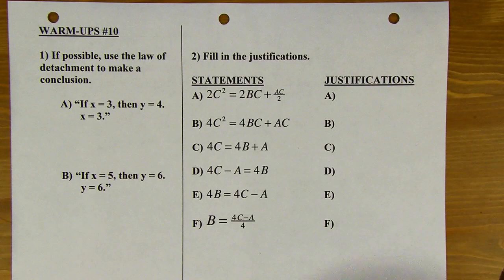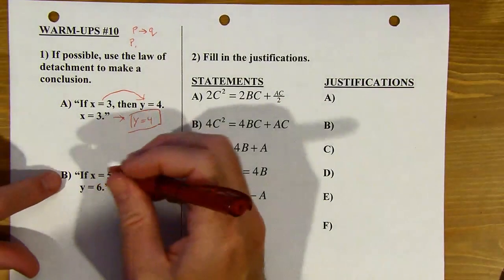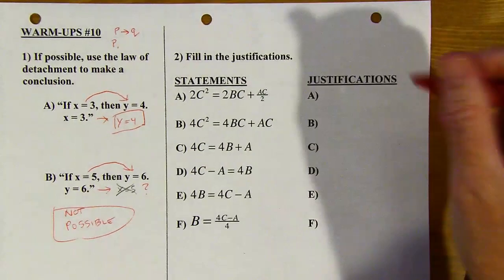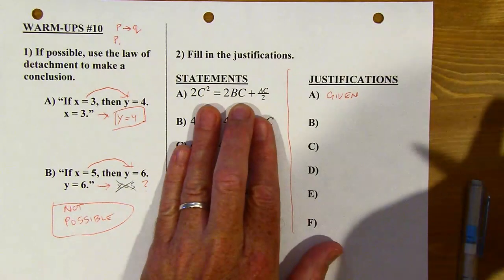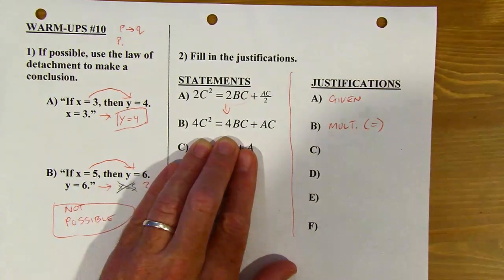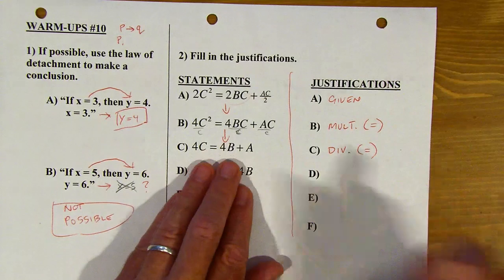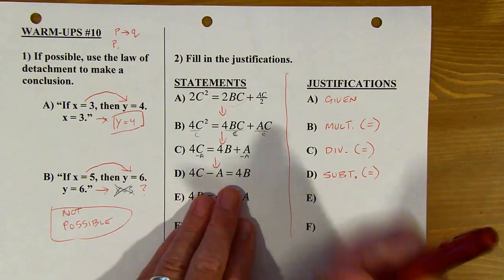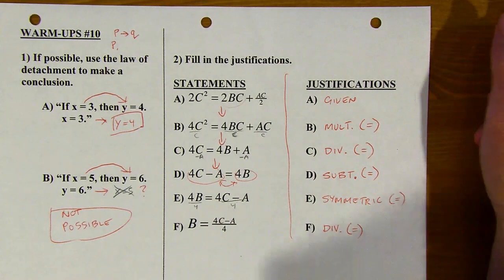Geometry Warm Up #2.5